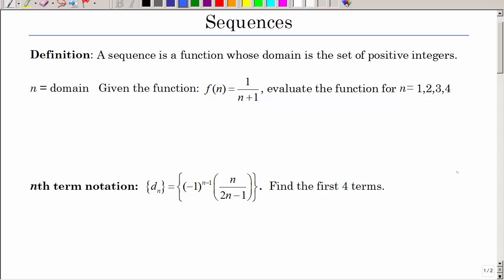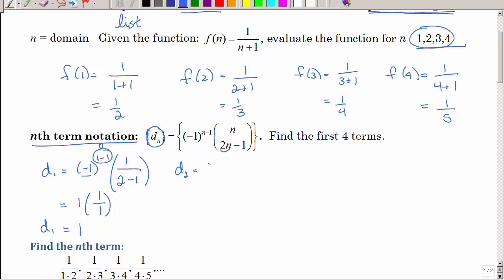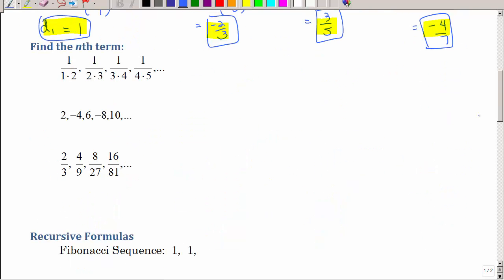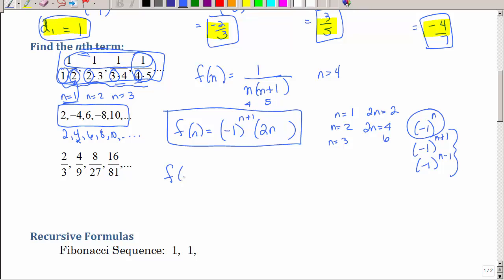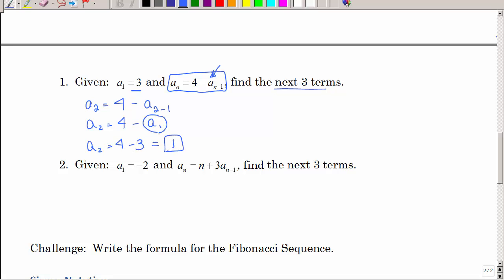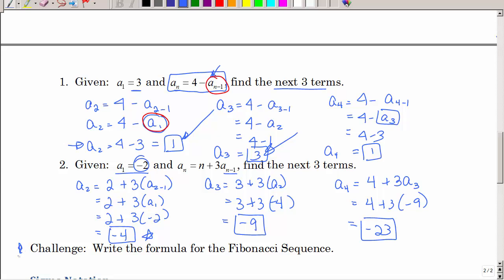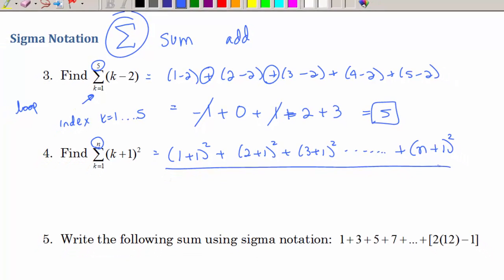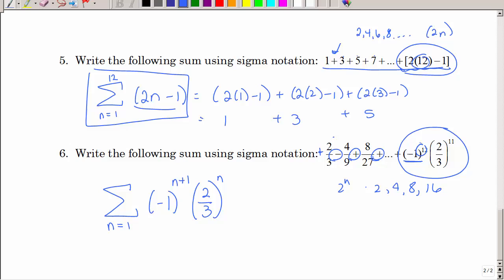Sequences 20111217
Description